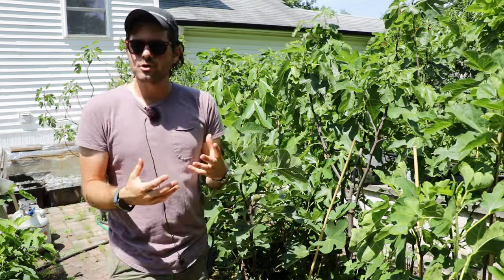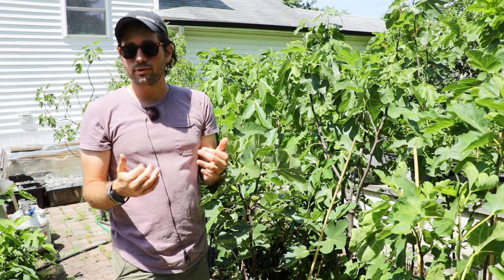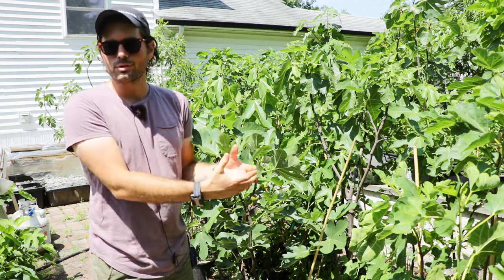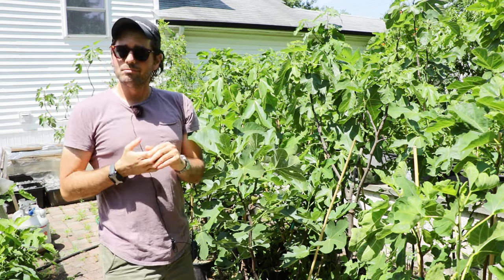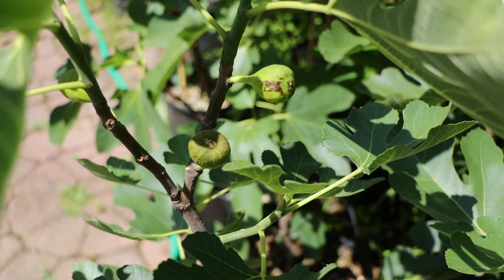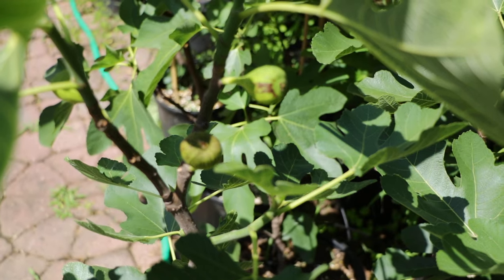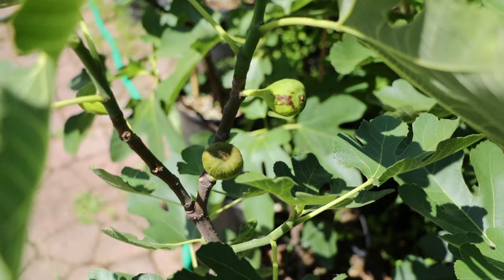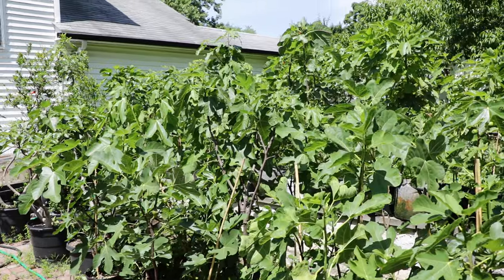Why A Fig Tree's Breba Crop Can Drop & Not Ripen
The video explains the two drop phases of the breba crop in fig trees, emphasizing that trees naturally shed fruits they cannot support due to energy constraints. An example is given with the Celeste variety, which is genetically inclined to produce main crop figs and not breba.

Introduction 0:00:
Discussing the breba crop of figs and its importance, similar to the drop phases of the American persimmon tree.

Energy Allocation 0:31:
Trees can't handle all fruits; energy is allocated to fruits that can be supported.

Early Season 1:02:
Breba crop swells with new growth; trees may not have enough energy to support all fruits early in the season.

First Drop Phase 1:37:
Occurs within the first 15 days after the tree wakes up, dropping fruits it can't support.

Second Drop Phase 2:08:
Occurs about 60 days after trees wake up; exemplified with the Celeste variety.

Celeste Example 2:42:
Celeste fig tree aborts breba crop due to its genetic predisposition to produce only main crop figs.

Importance of Variety 3:13:
Understanding the variety is crucial; some varieties are not meant to produce breba.